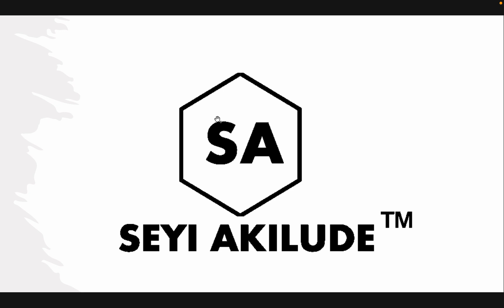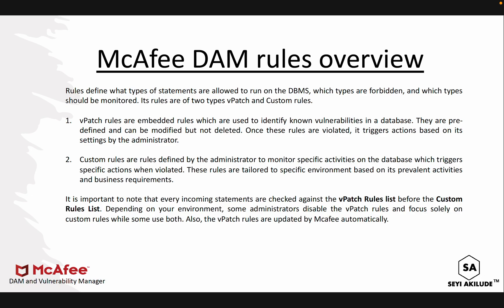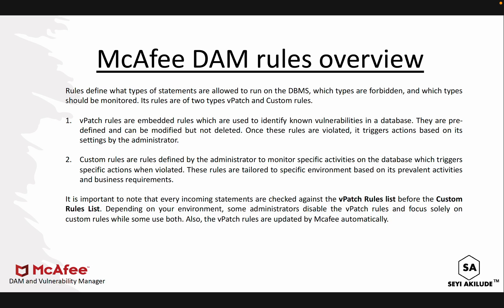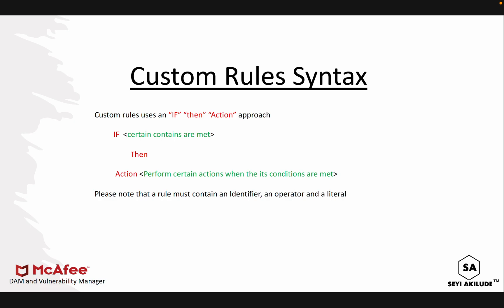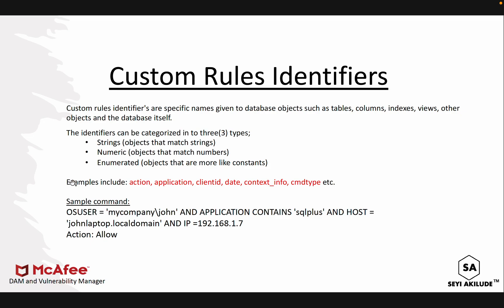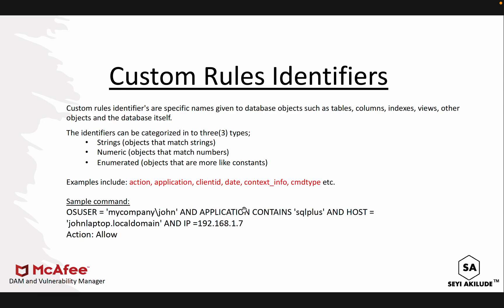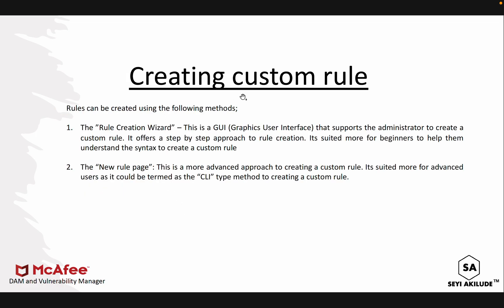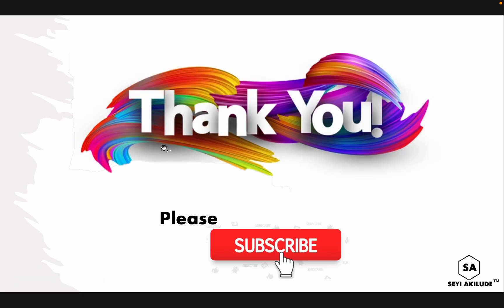Custom Rule Part 1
This video explains the concept of custom rule creation in Mcafee DAM. In this video,  I spoke about the syntax to creating a custom rule which includes identifiers and operators.